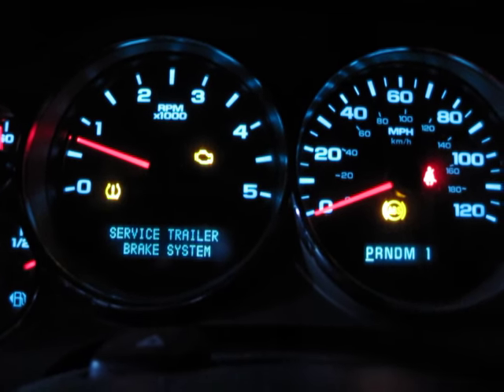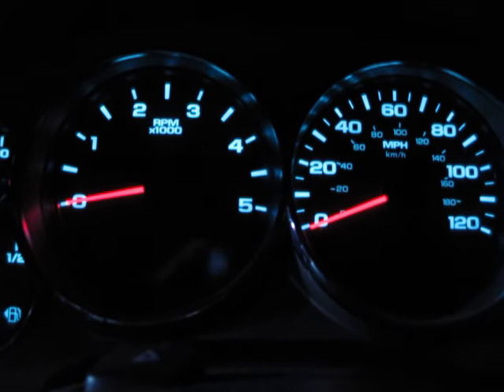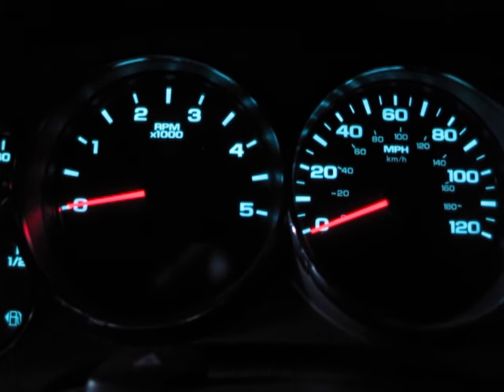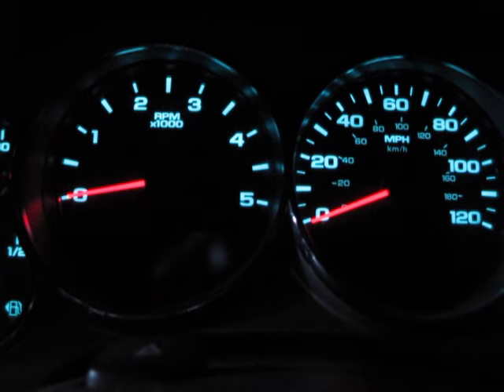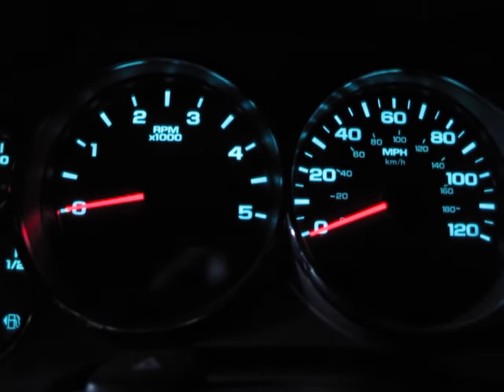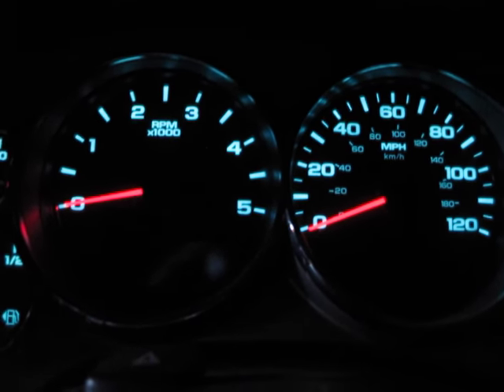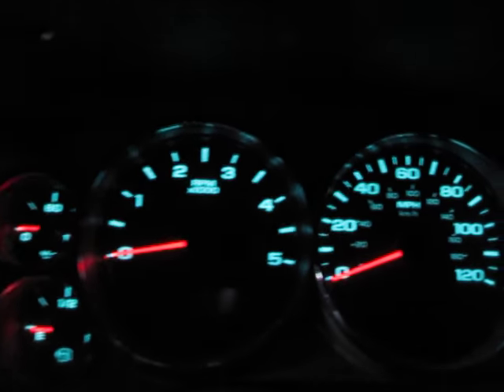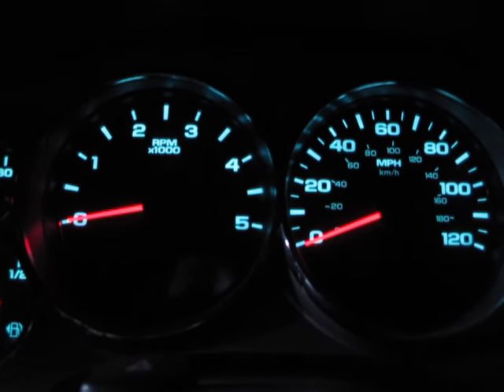Service Trailer Brake System Duramax / Silverado